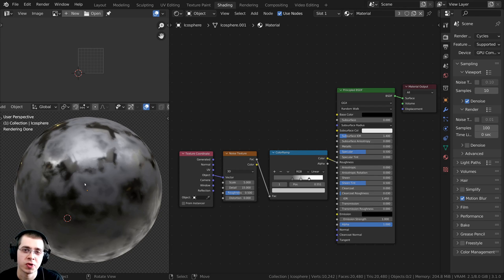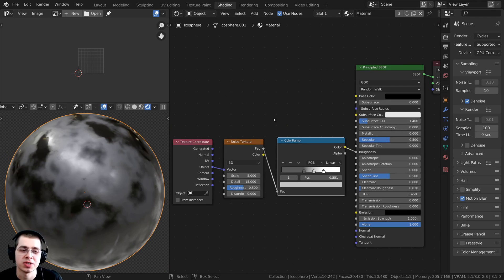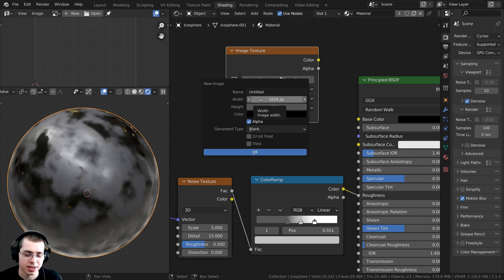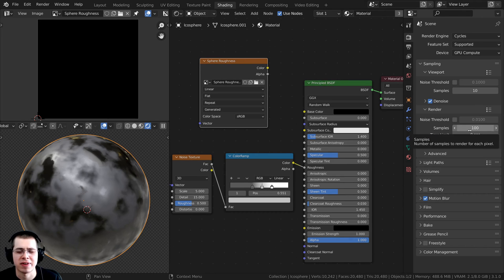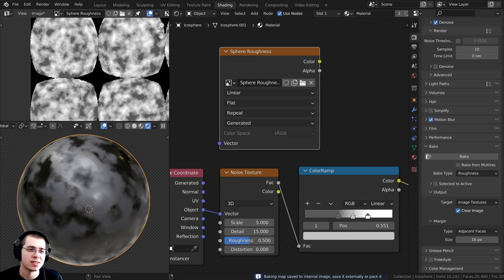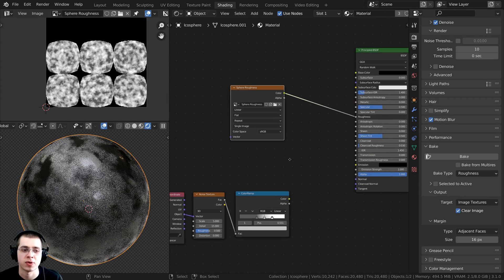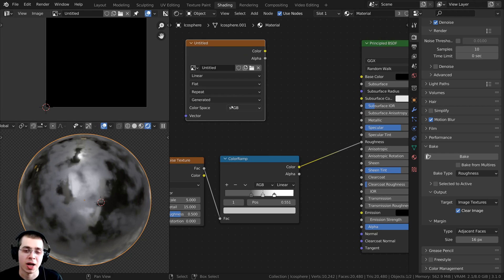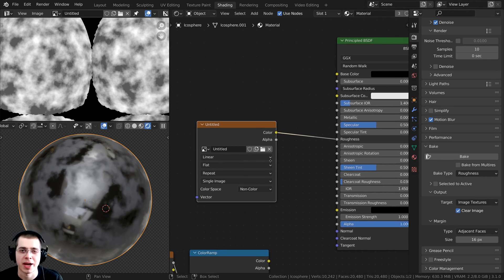How to Bake Roughness Maps (Blender Tutorial)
In this Blender tutorial I will show you how to bake roughness texture maps.

● Timestamps:
0:00 Intro
0:49 UV Unwrap Object
1:55 Add an Image
2:56 Bake Settings
3:50 Color Space - Non Color
7:01 Save the Image
7:19 Setup the Texture